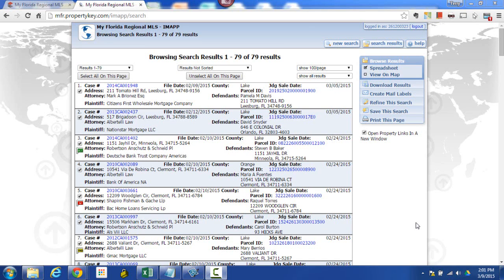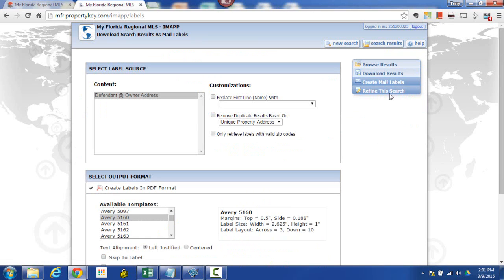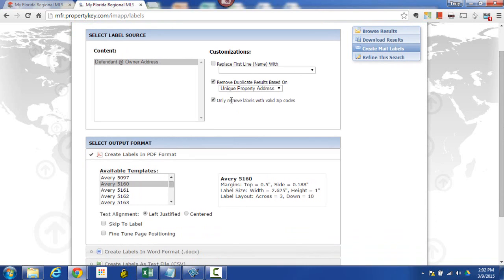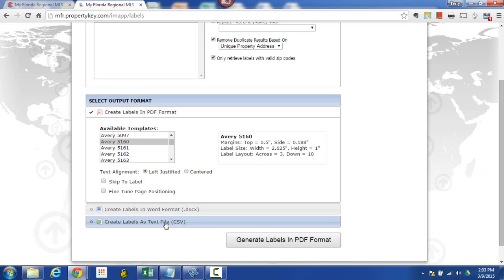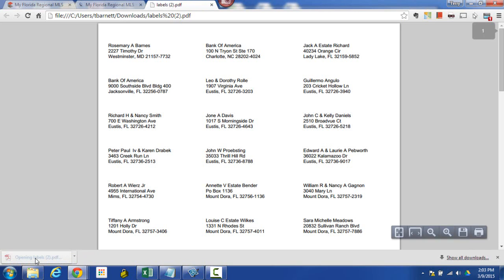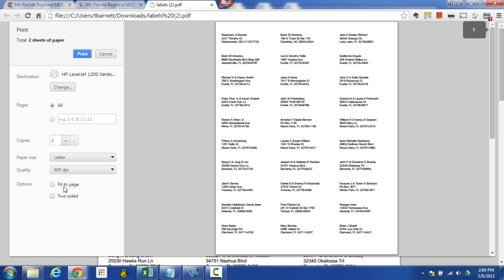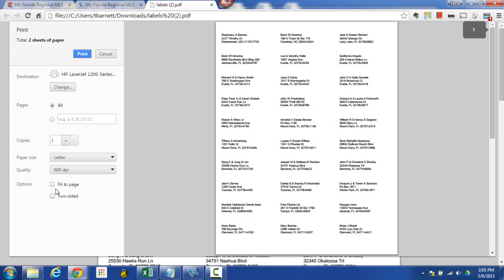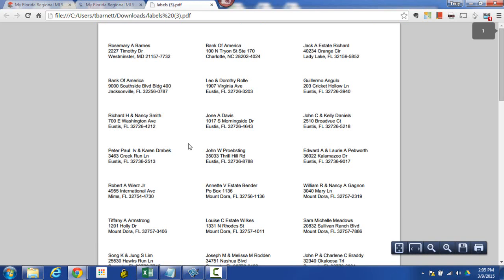iMapp 2015 How To Convert Any Search Results To Mailing Labels v030915TB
In this video Terry Barnett walks you through how to convert your search results into mailing labels in iMapp.